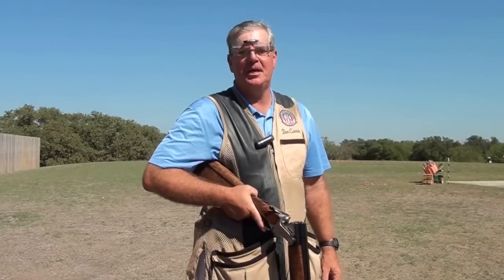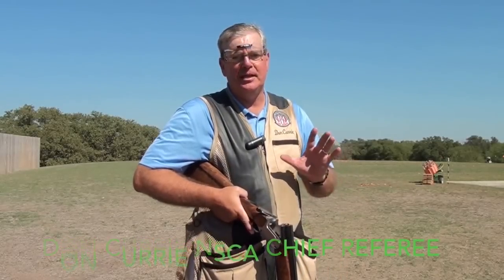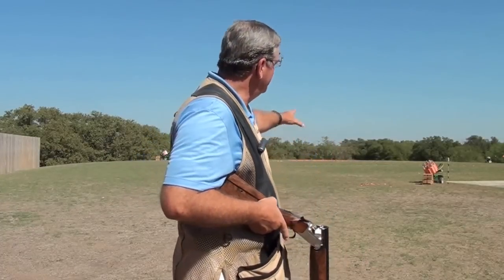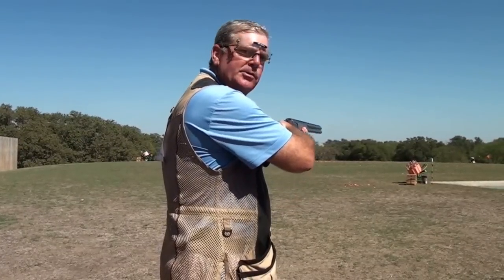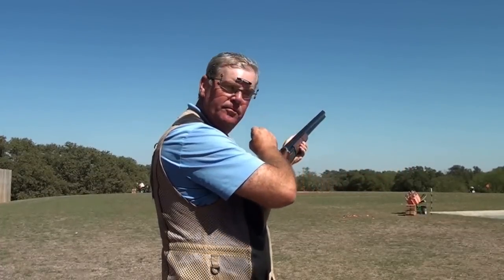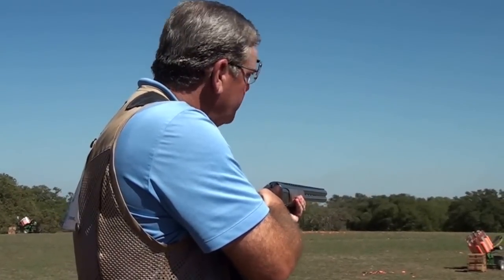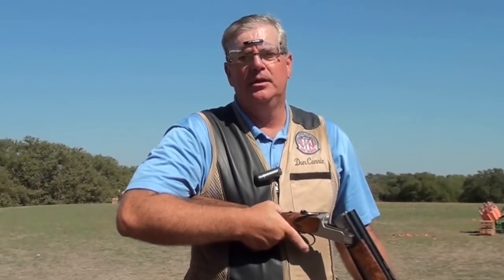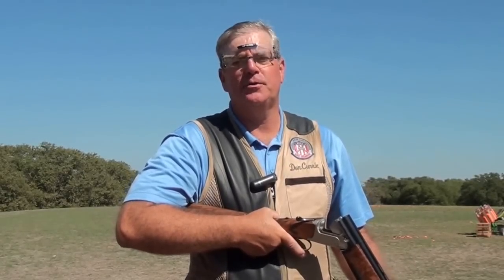Don Currie, NSCA Chief Instructor: Ready Position #6 - Barrel Orientation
In a 7-part series, Don Currie, NSCA Chief Instructor, discusses the "ready position" for shooting sporting clays, based on the premise that if you start in the right place, you're more likely to end up in the right place. In this segment, he describes the fifth element of the ready position: barrel orientation, or muzzle angle. Watch to learn why barrel orientation is critical to consistency in sporting clays.